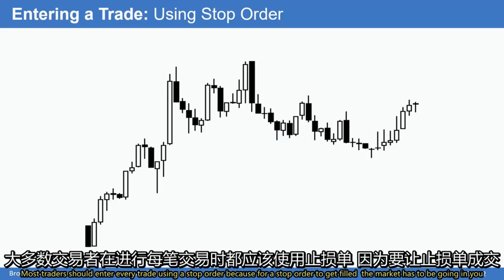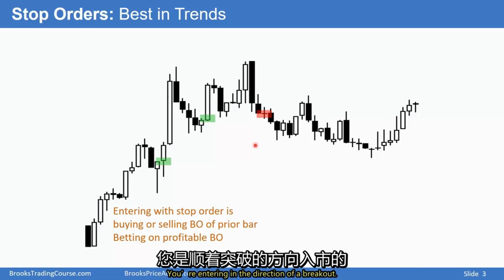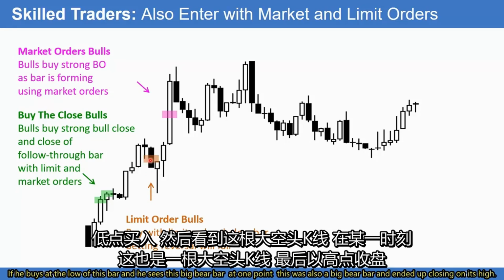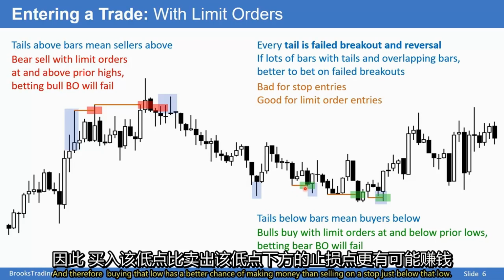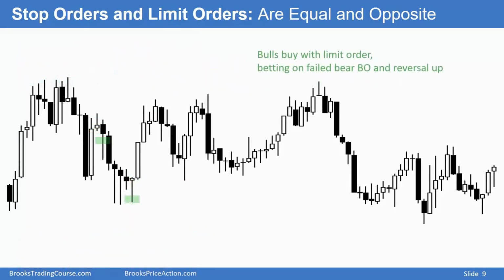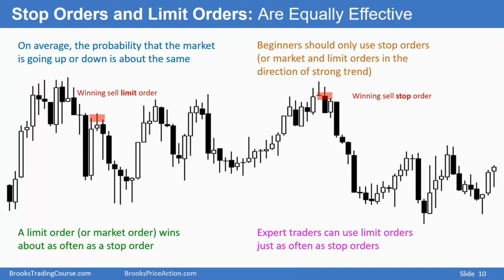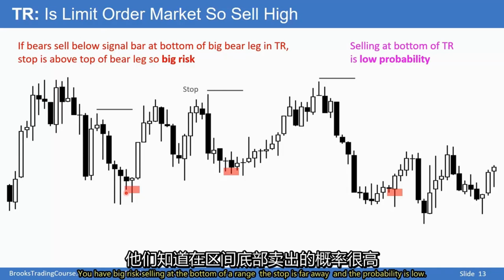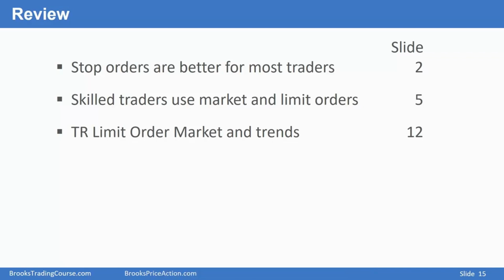106.订单（二） 价格行为学交易课程·基础篇